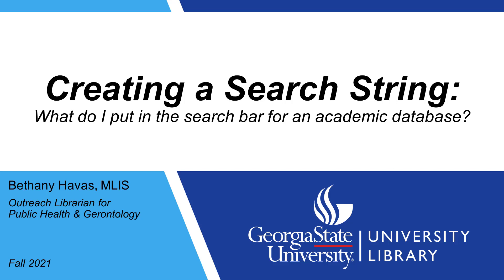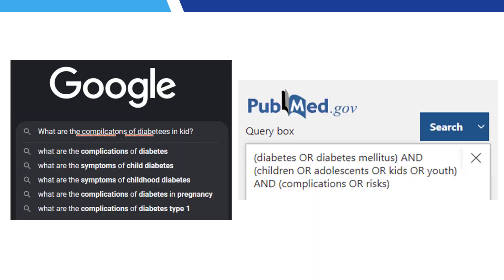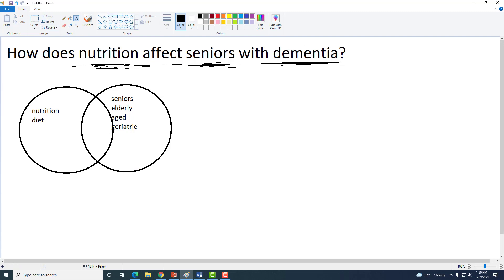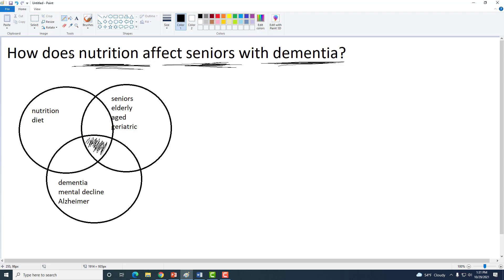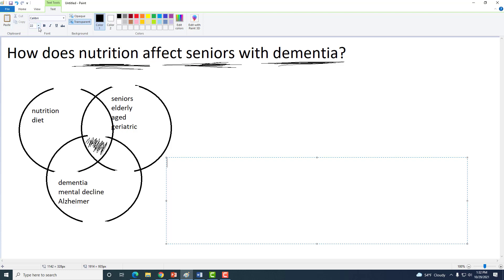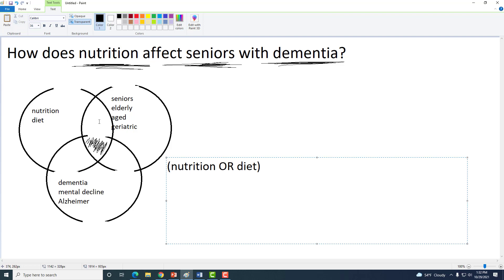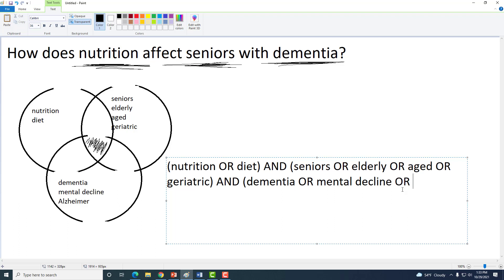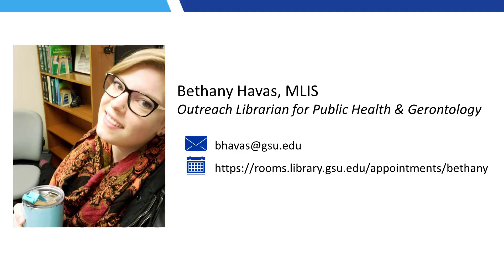How To Make A Search String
This short tutorial explains how to make a basic search string for academic databases from your research topic or question. Created by GSU's Outreach Librarian for Public Health & Gerontology for the School of Public Health, Fall 2021.